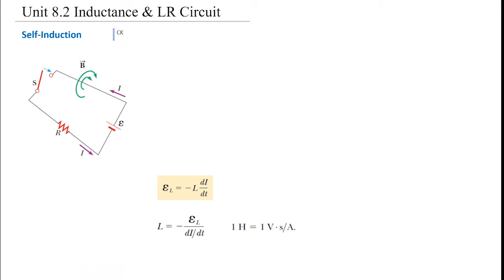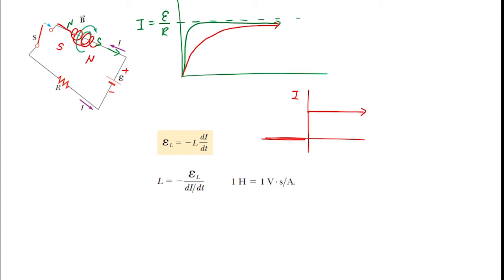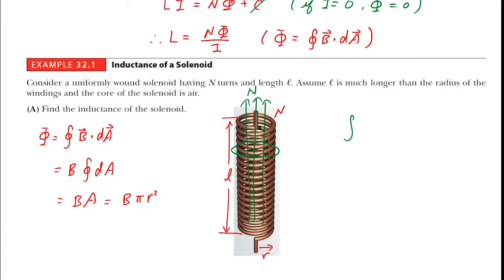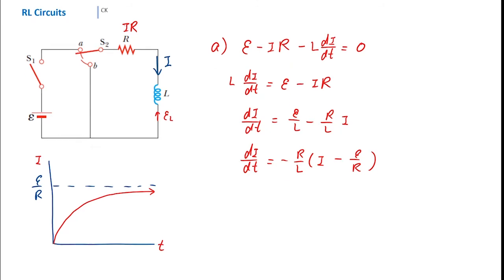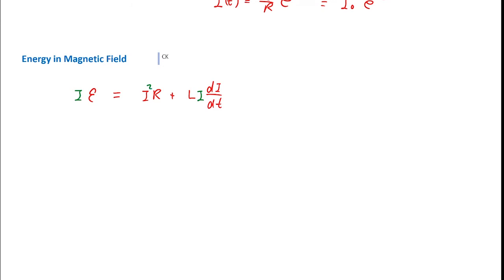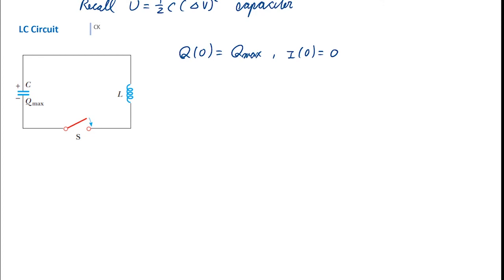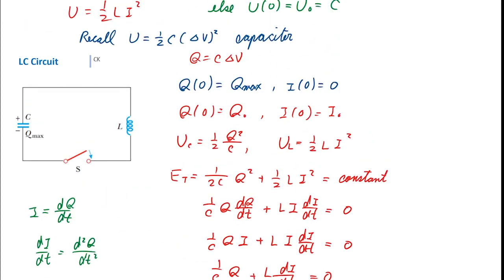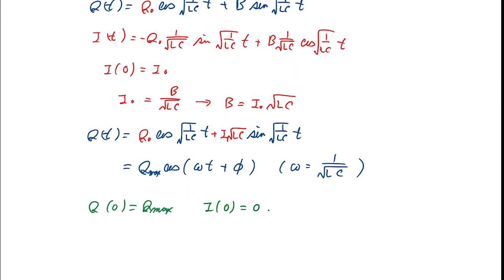Physics Inductance & RL Circuit